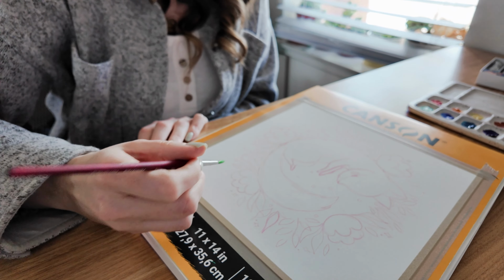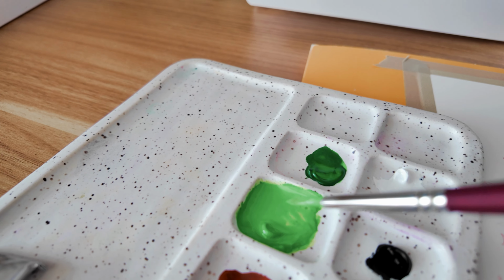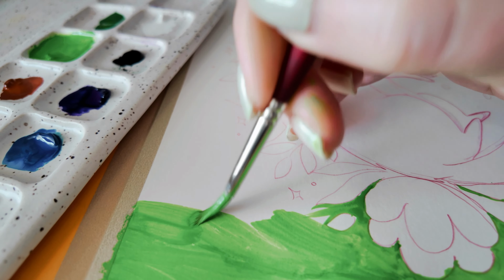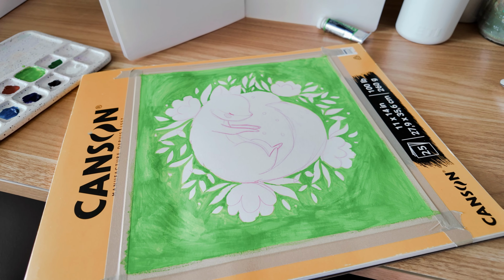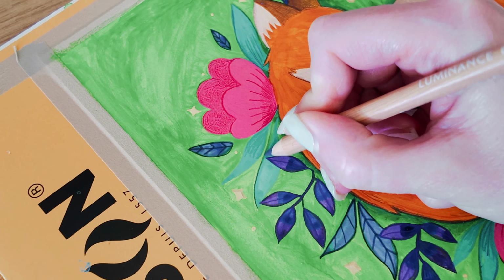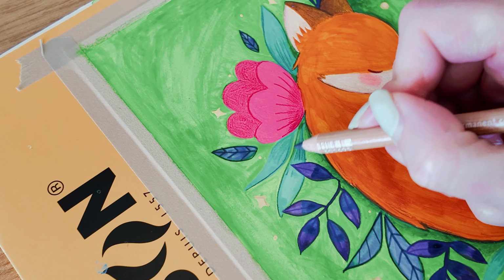New Art Supplies! Finding Your Art Style and a Fox Painting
Hi friends! In this video I received some new paints and I got to unbox them, swatch them and then put them immediately to use on the summer themed fox illustration. While I was painting I thought I would chat about the popular topic/question: how to find your art style. Hope you enjoy!

🤍Amber

Fort Irwin, CA
92310